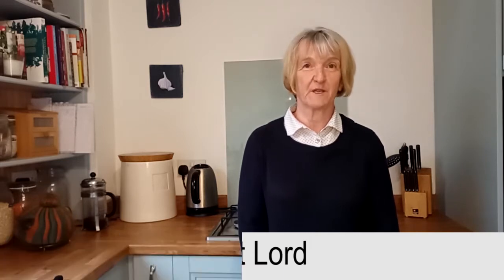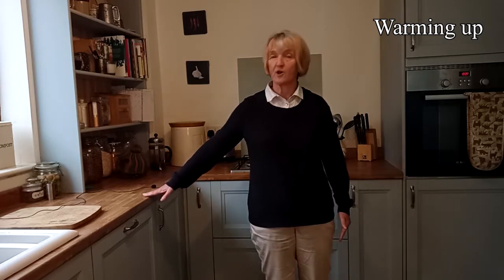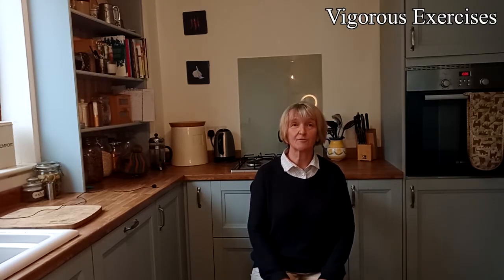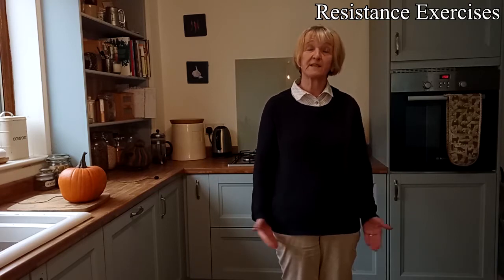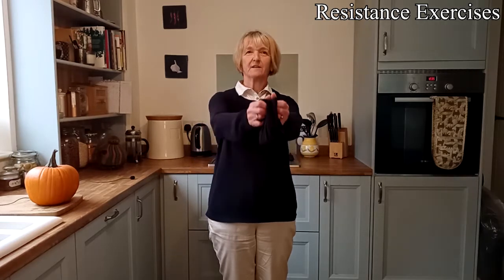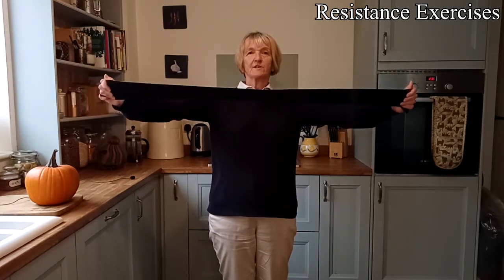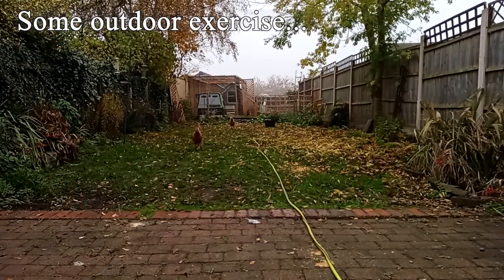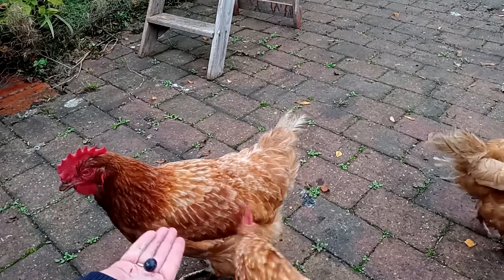Boost your immune system! with Professor Janet Lord